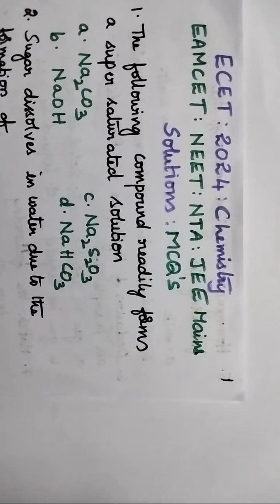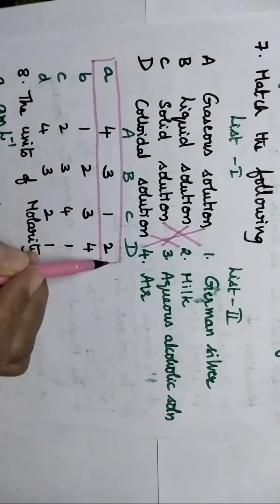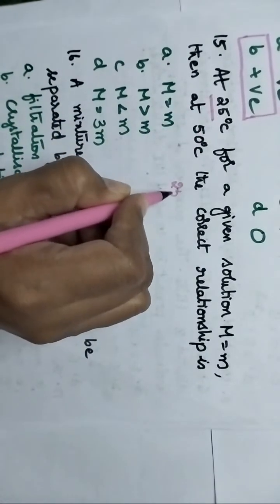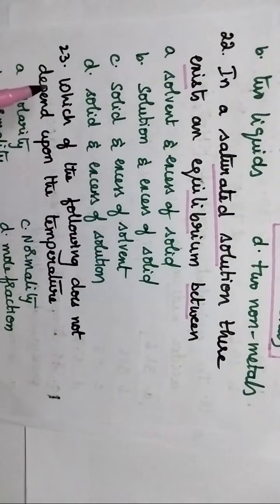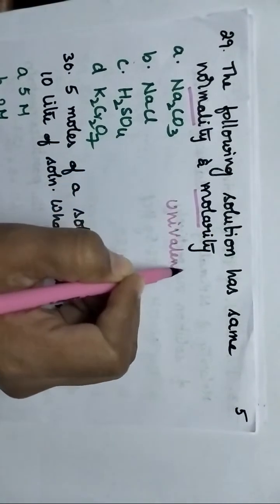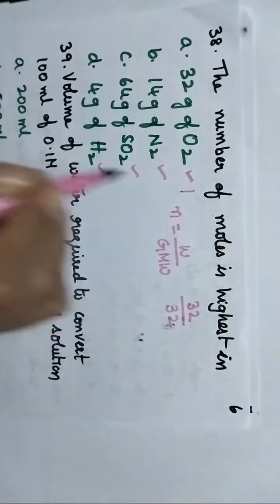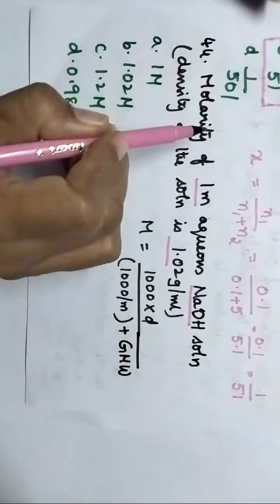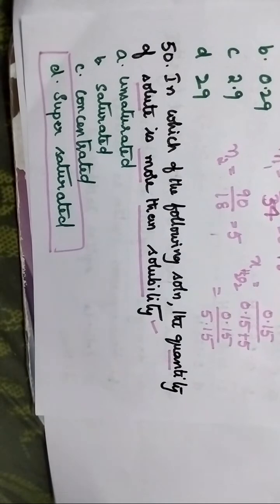CBSE#Inter molarity normality molality mole fraction#X